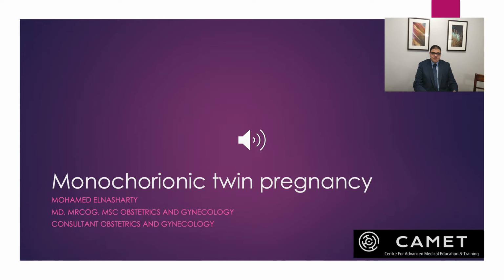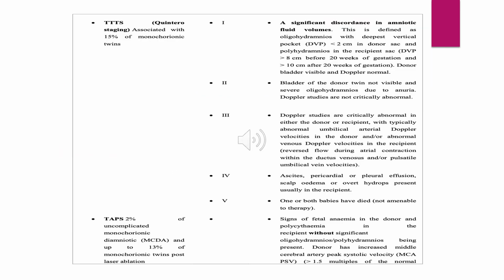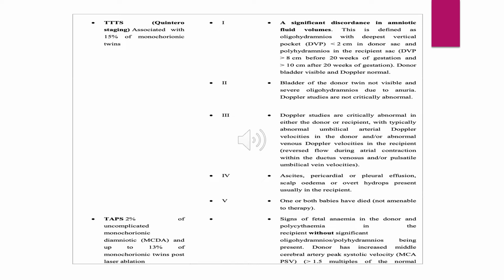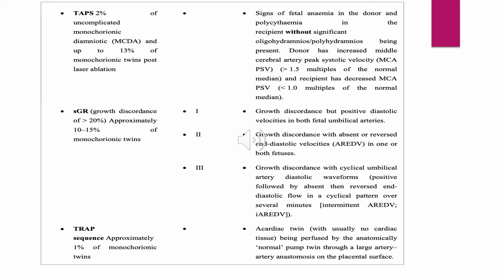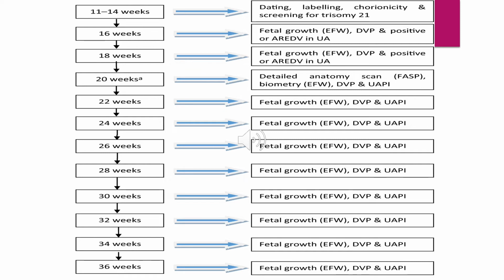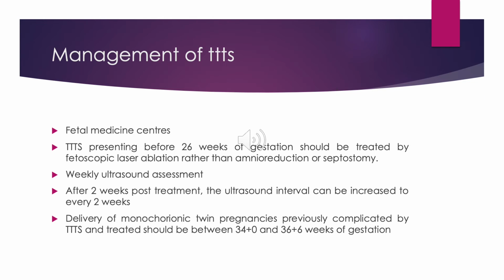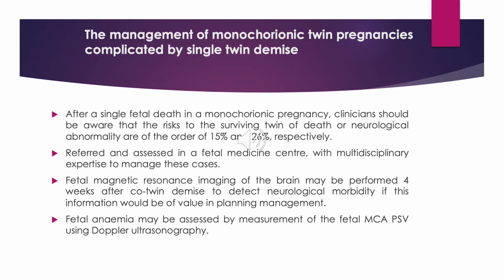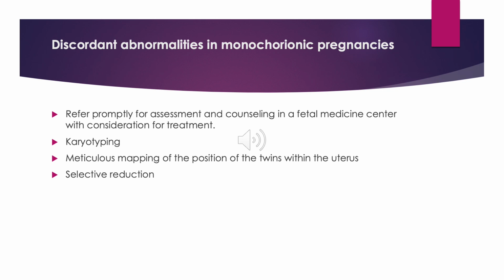Monochrionic twin pregnancy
This lecture is about monochromic twin pregnancy and its management